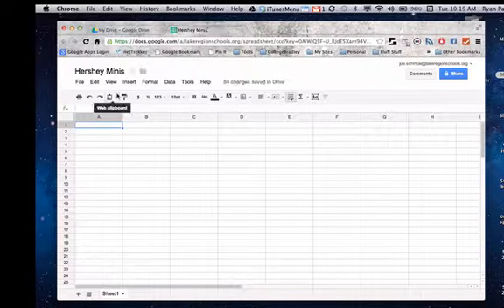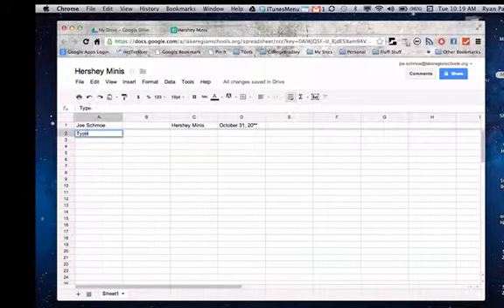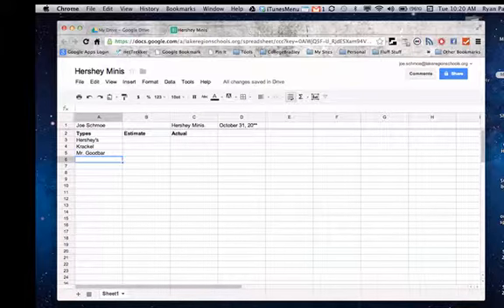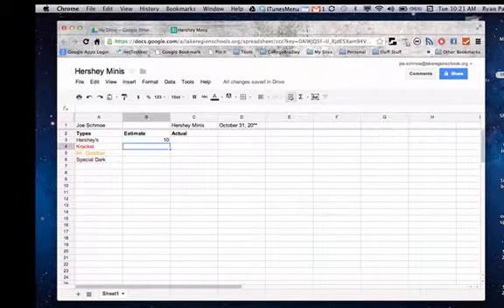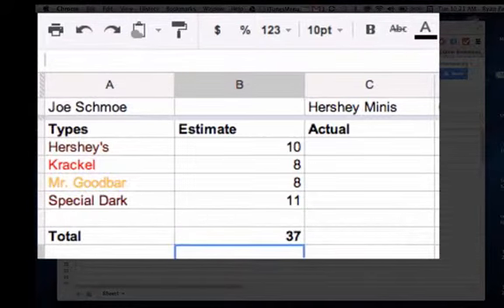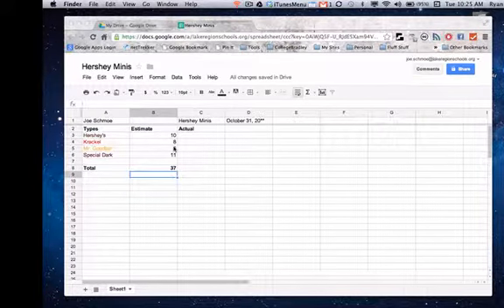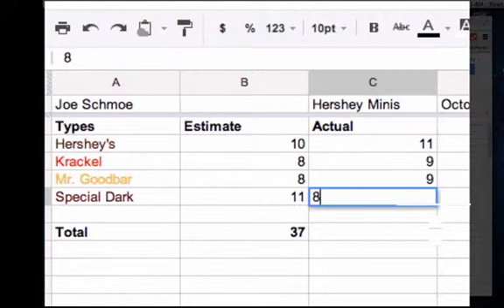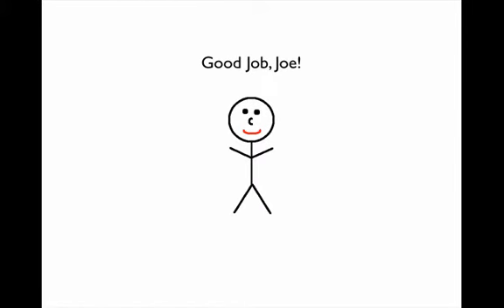Joe & Hershey Minis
Intro to spreadsheets